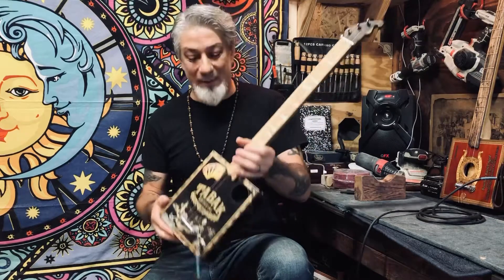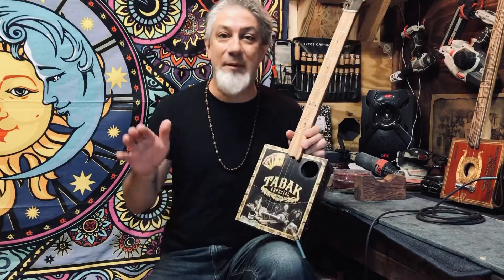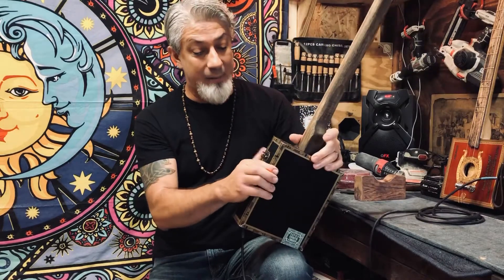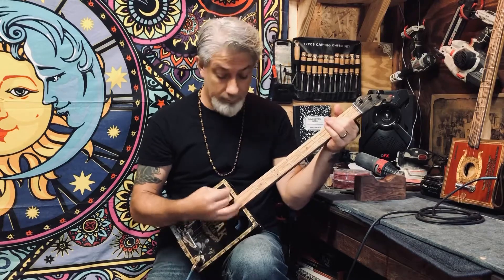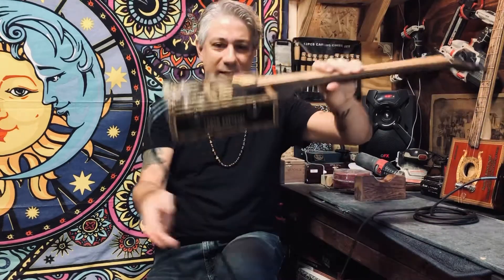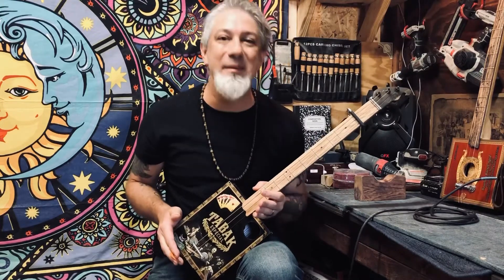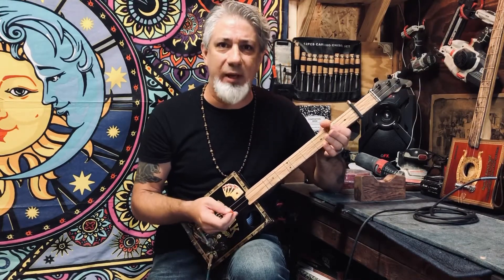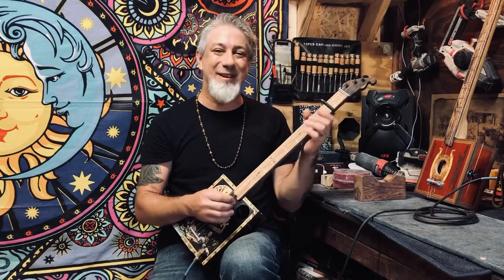Mountain Dulcimer for Hannibal!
This is an amazing mountain dulcimer made out of a cigarbox for the magician Hannibal! Watch the video and see what happens when I capo on the first fret.
So Renaissance, So Medieval!